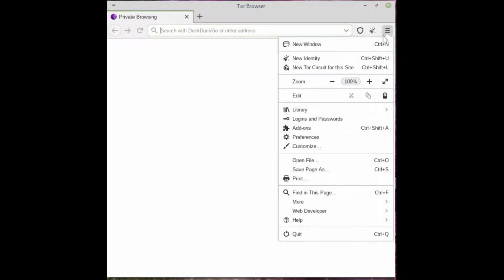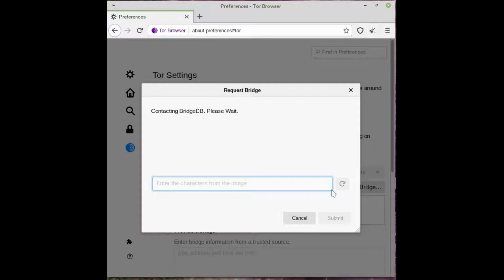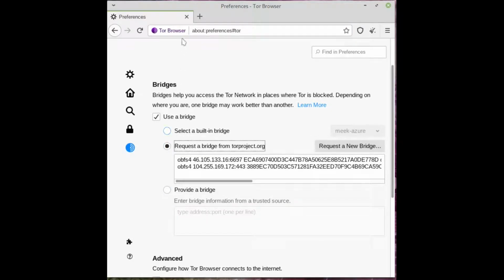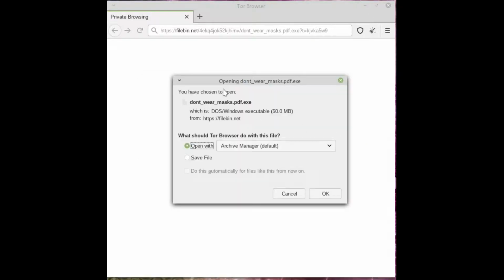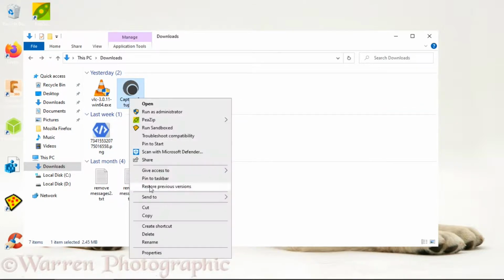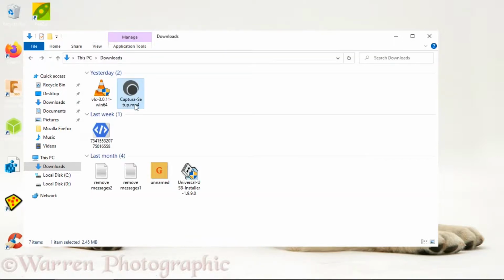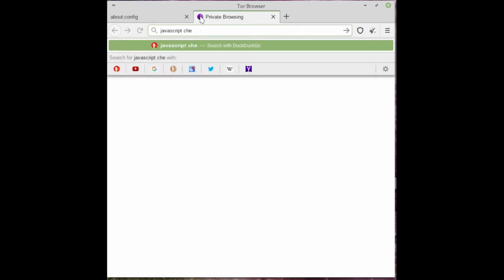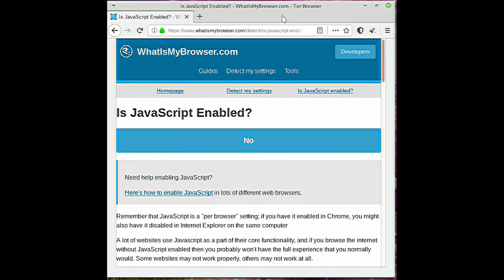4 things you must do to stay safe on the darkweb